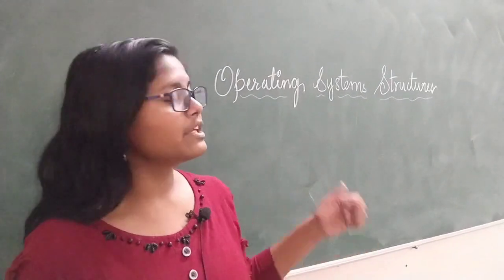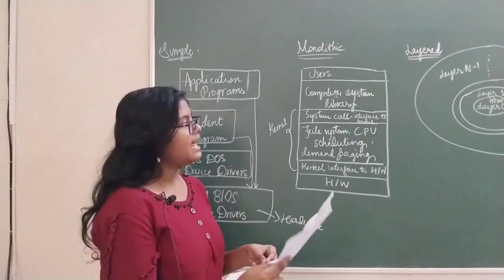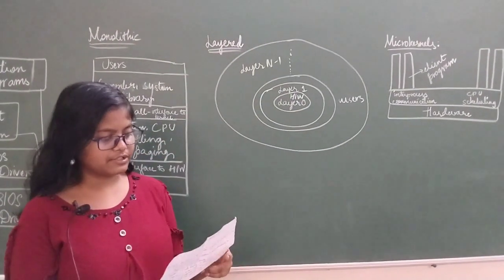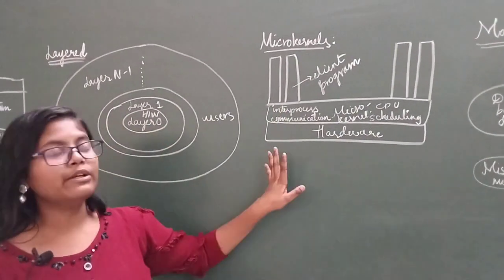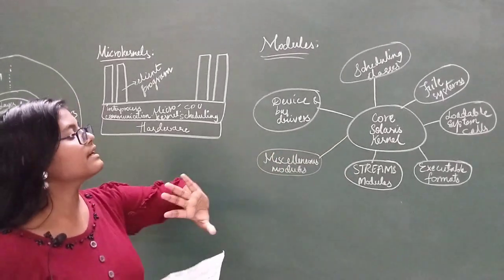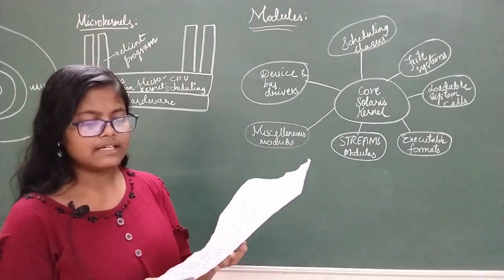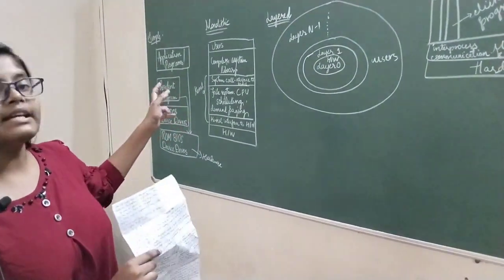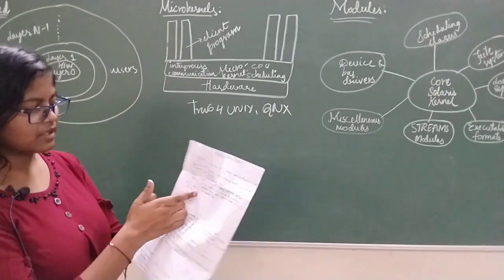Rishika - 183 Operating Systems Structures